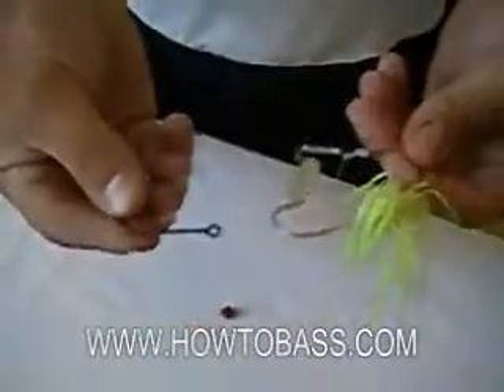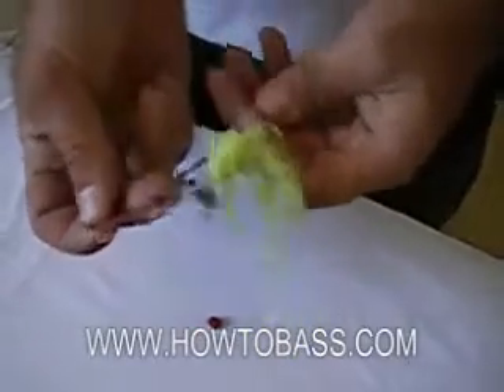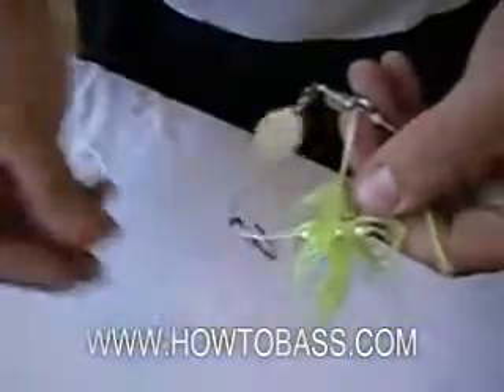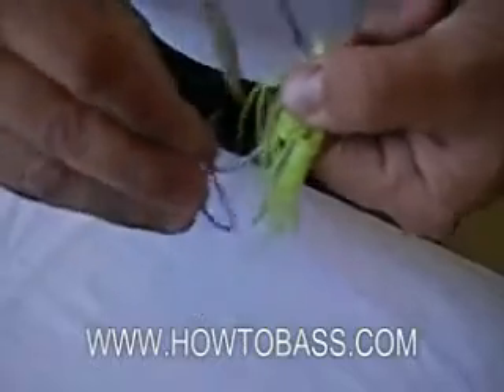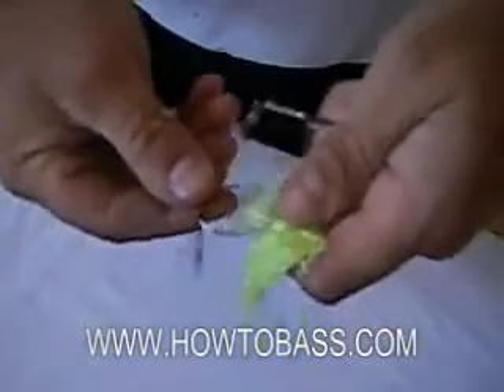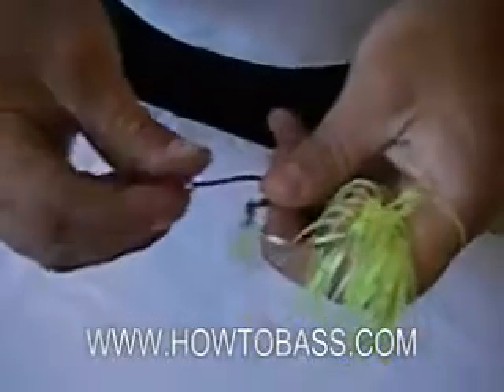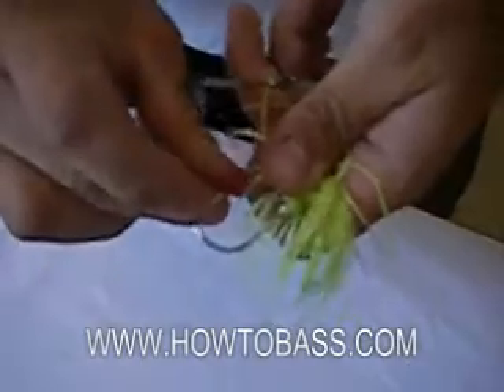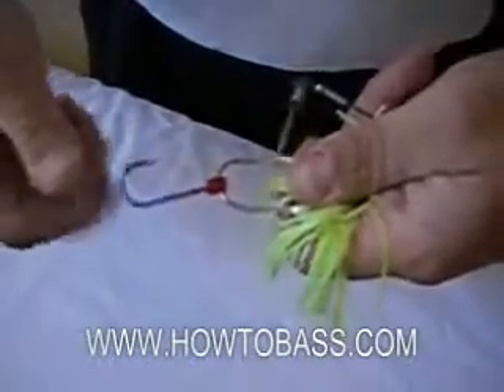How to add a trailer hook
Video on how to add a trailer hook to your bait.